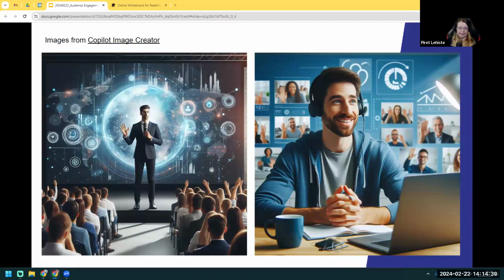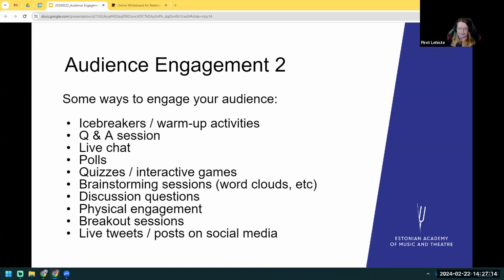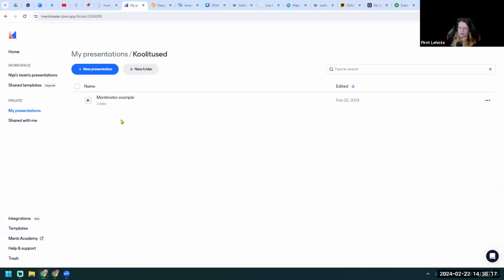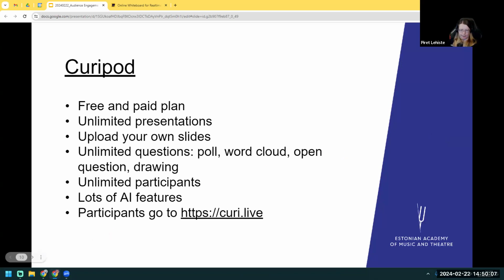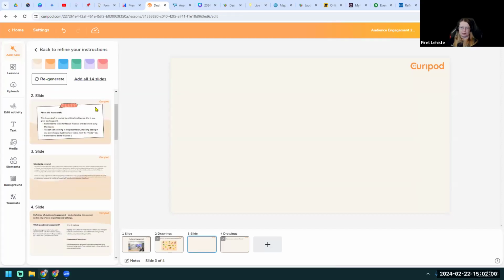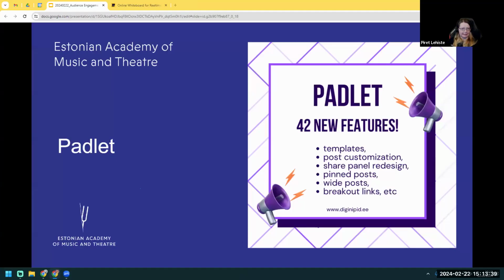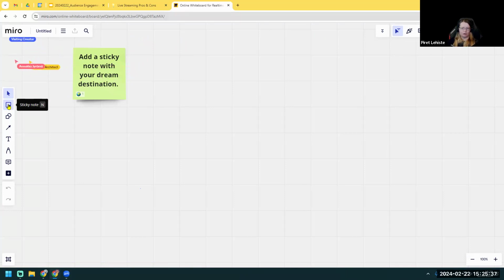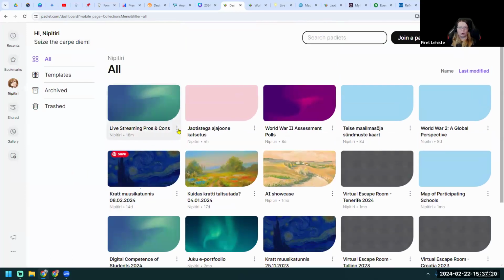Streaming Seminar for Lecturers - day 4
This session conduced on 22 February 2024, discussed about the application for how to keep students/ audience engaged?